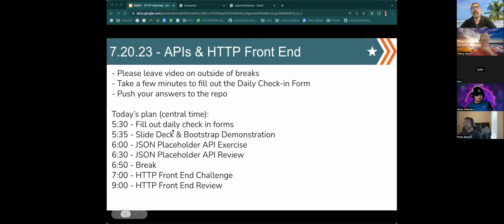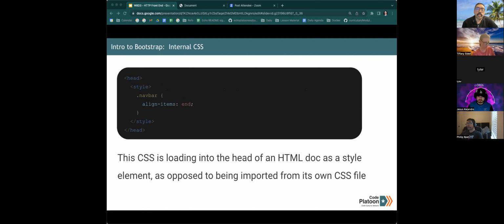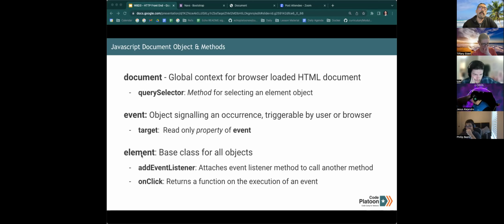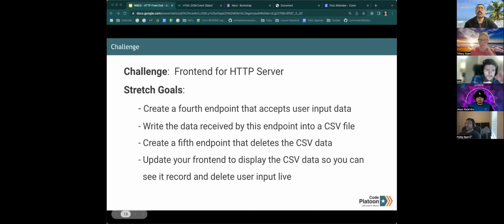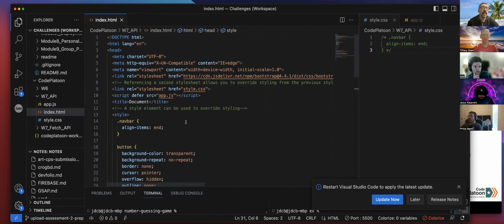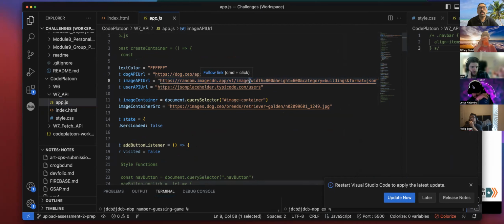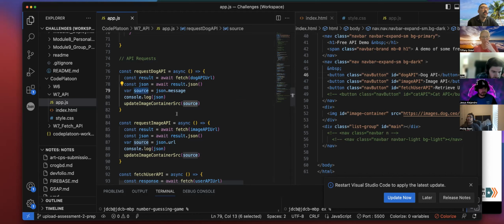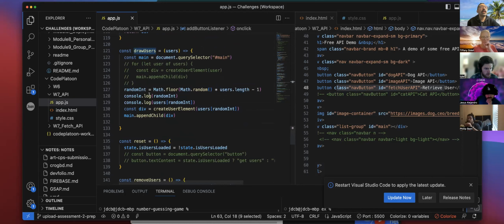W8D3: APIs & HTTP Front End (1 of 2)